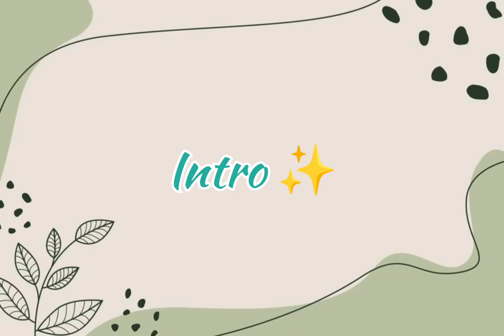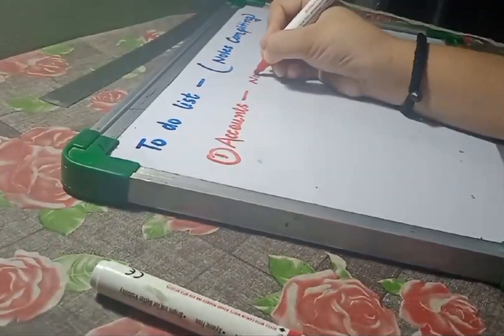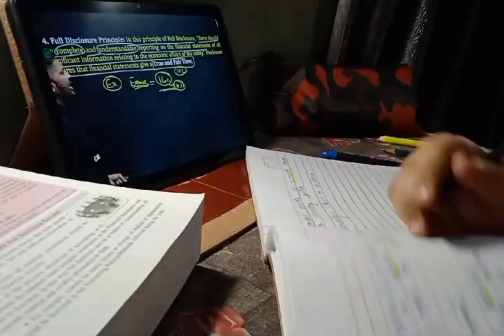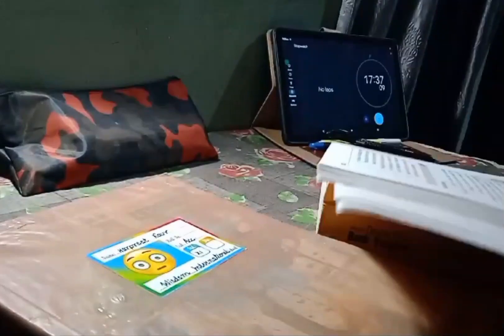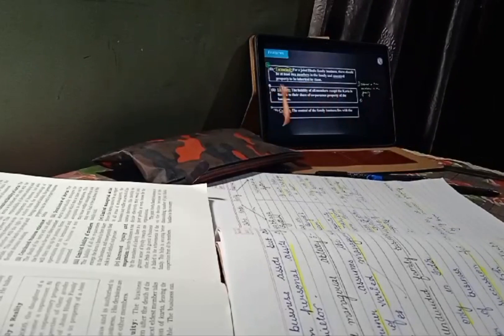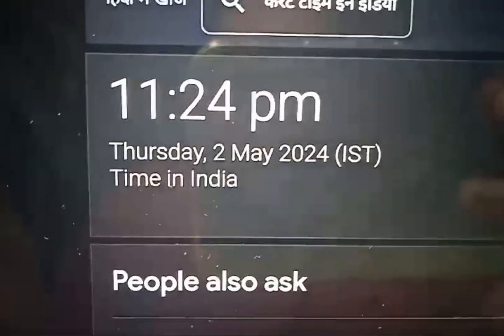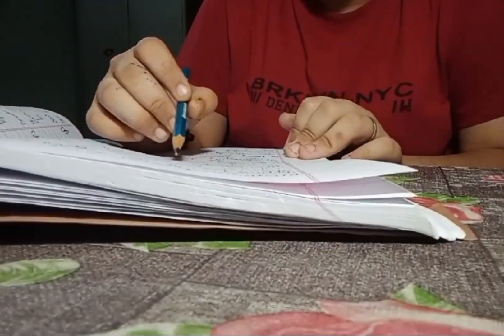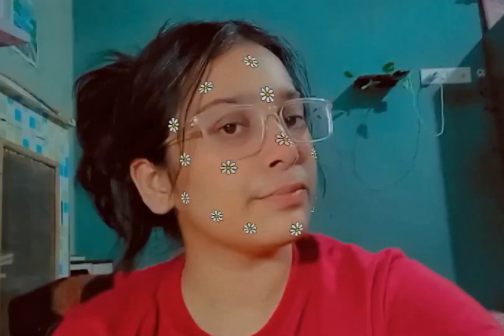study vlog as 11 grader "notes completing " 📚🎒|commerce student 💱| CBSE grader 🤓| HARPREET KAUR 🎀